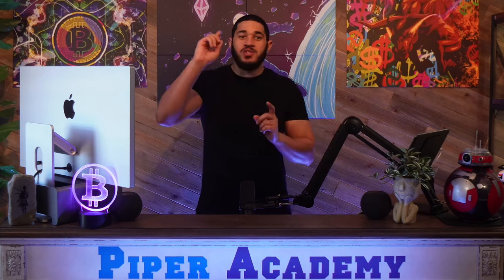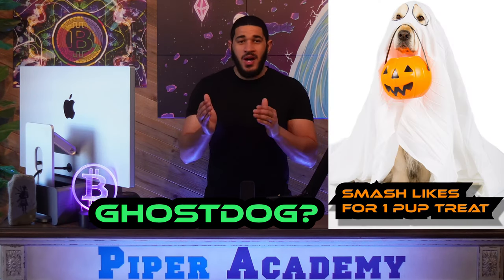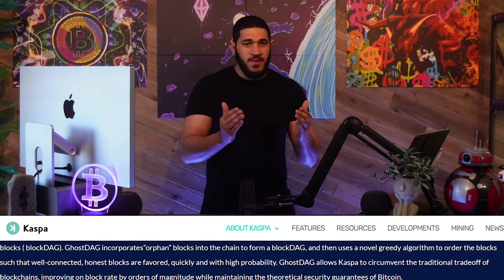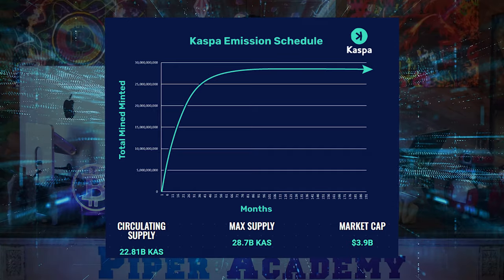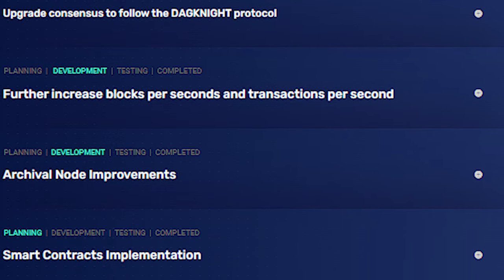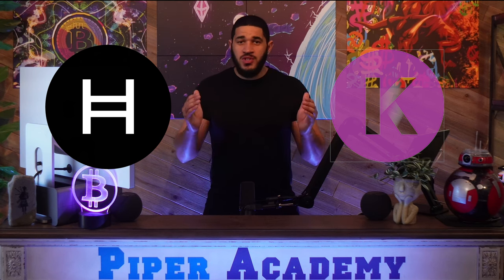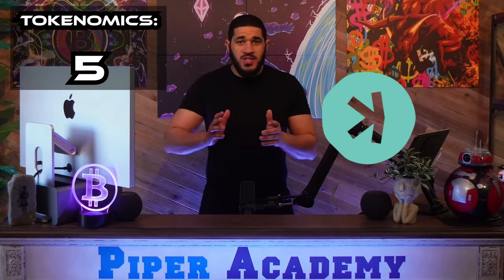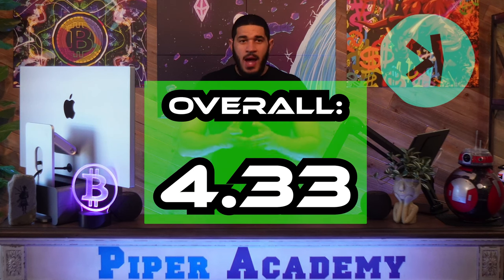Kaspa... the NEXT Bitcoin?! GPA Breakdown!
Dive into "Crux's Curriculum" this week as we dissect Kaspa, the lightning-fast cryptocurrency! 🚀 In our latest episode, we put Kaspa to the test, grading it on our exclusive 5.0 GPA scale. Will it pass with flying colors or fall short? Whether you're a crypto connoisseur or new to the blockchain buzz, you won't want to miss our fundamental analysis. Tune in, grade with us, and unlock the secrets of Kaspa's potential!

✅ Our Tax Specialist
– Licensed Crypto Tax Attorney & Accountant!

✅ Start your Day w/ the Best Coffee on the Market!!
Code: Armypiper10

✅ Trading Tools Partners
– GET THE MOST POWERFUL TOOLS IN THE INDUSTRY

Timestamps:
0:00 - Intro
1:08 - Crux's Curriculum Breakdown
1:46 - Kaspa Introduction
2:02 - What is BlockDAG?
2:50 - What is GHOSTDAG?
4:25 - The Trilemma
5:44 - What is DAGKNIGHT?
6:02 - BlockDAG speeds
7:15 - Decentralization
7:57 - Tokenomics
8:48 - Developments
9:44 - Security
10:38 - Founders and Team
11:40 - Kaspa Community
12:13 - Vision and Use Case
13:13 - Vision and Use Case Grade
13:25 - Team and Developers
14:20 - Team and Developers Grade
14:52 - Tokenomics Grade
15:09 - Decentralization Grade
15:25 - Security Grade
16:00 - Scalability Grade
16:31 - Revolutionary Grade
16:50 - Roadmap Grade
16:53 - Overall Grade